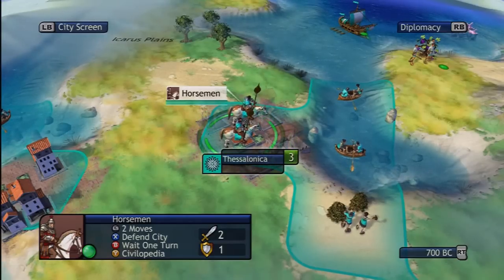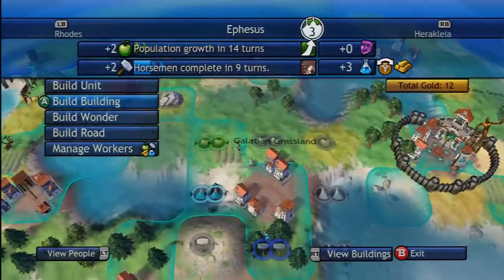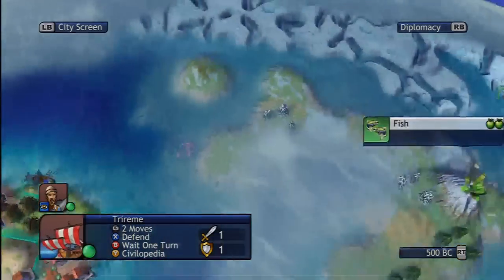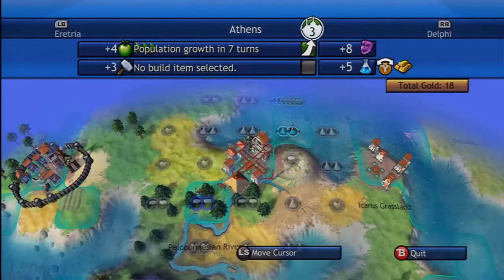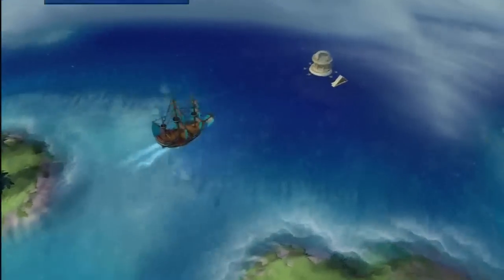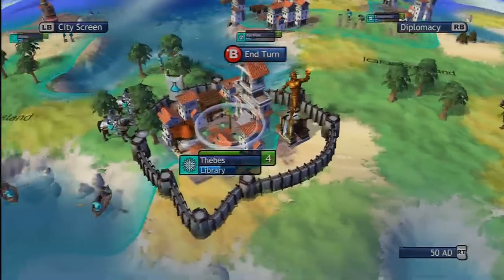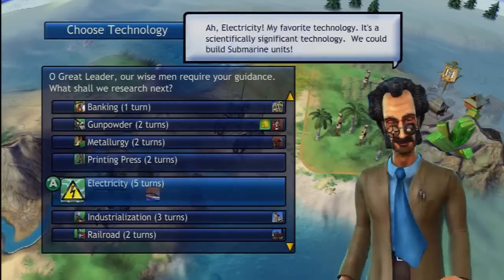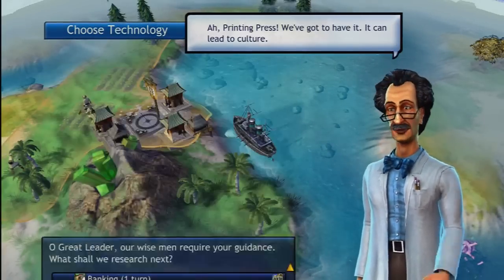Greek 3 of 4 - Deity - Tech Victory in 1200 AD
Another installment of the computer getting pounded into oblivion. This time I use the Greeks, who start with Democracy. Just about everything goes right in this game. Watch as the computer begs for mercy. Enjoy!